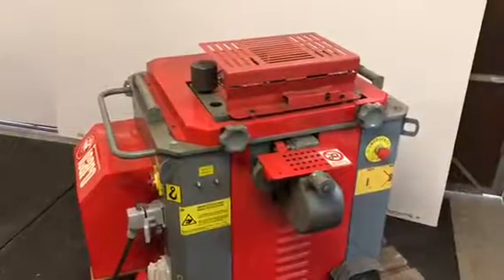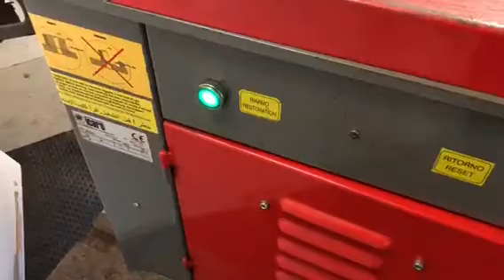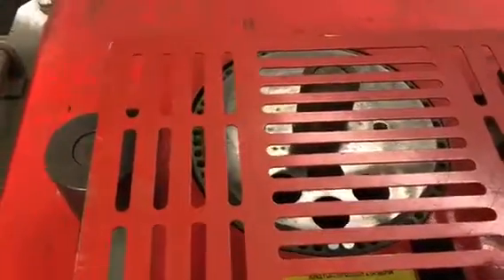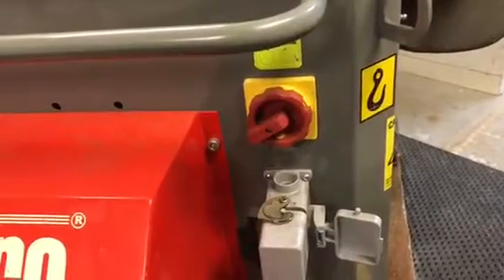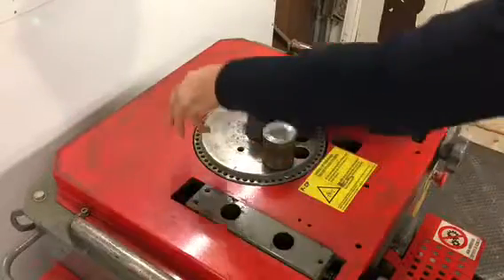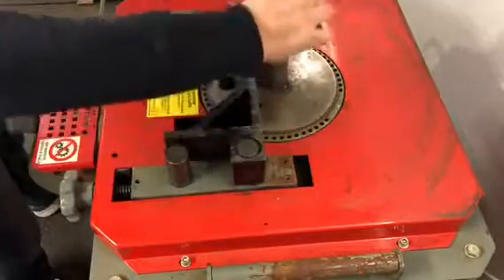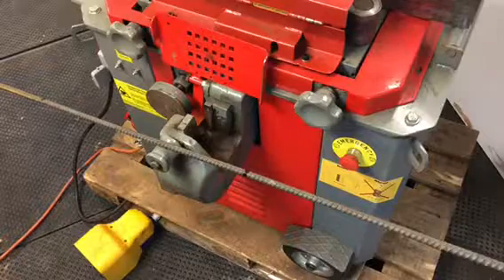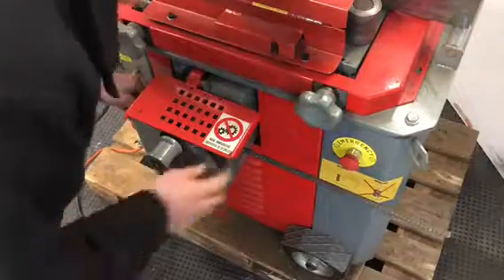ICARO Combined Rebar Cutter Bender Operation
ICARO Combined Rebar Cutter Bender Operation - Basic Operation Video

Combined Rebar Cutter and Bender Machine presents a great addition to your workshop. Allowing the operator cut and bend rebar on the same machine in one location. Our Combined Rebar Cutter and Bending machines are guaranteed to produce quality results.

ICARO Combined Rebar Cutter And Bender Features
• Manufactured in Italy using local European components
• Bidirectional bending table for efficient bending in both directions.
• Compact bar cutting station with adjustable bar support block and safety guard
• User friendly design, fast and easy operation and control
• Proprietary special purpose grease filled gearbox with laminated helical gearing
• Multiple controller options available
• All machines are bluetooth ready: allowing production diagnostics and equipment monitoring using the optional antenna module.
• Compact design for workshops and onsite use
• Safety guarded with interlock systems
• Abides by CE standard European laws and global regulations ISO9001/2008
• Replacement bending bushes and spare parts available in stock